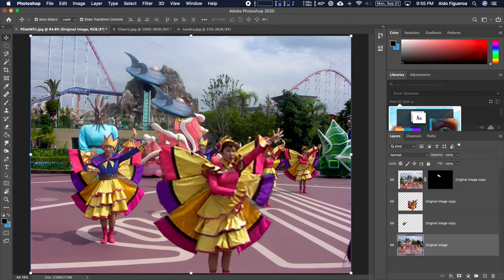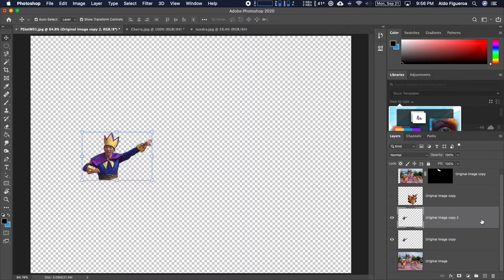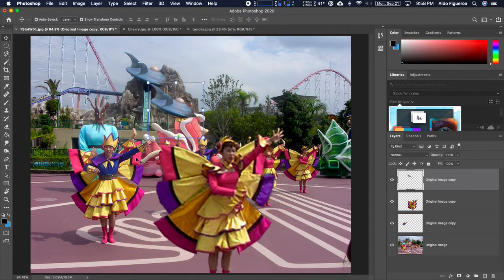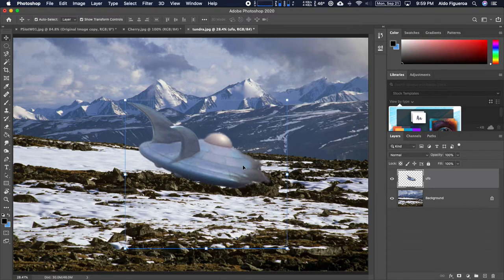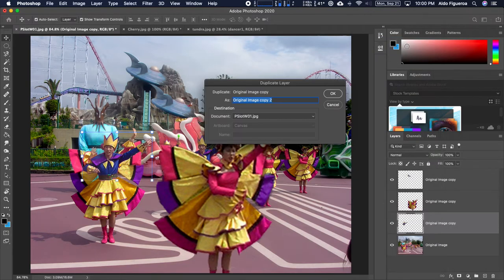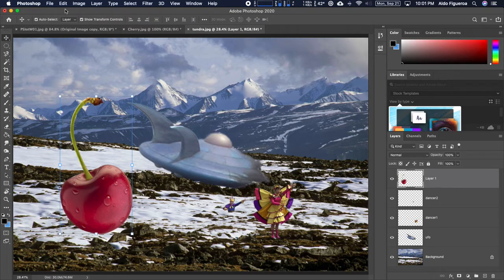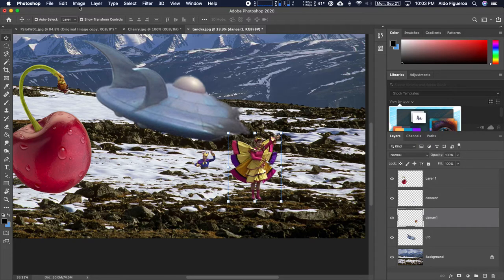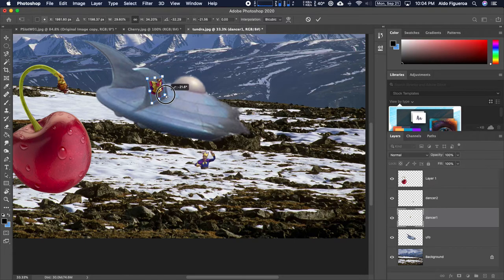Week 5B 5 DuplicateTransform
Now that we have figured out ways to isolate objects in our images, I go over how to duplicate layers between two different files in Adobe Photoshop, and how to transform your layers!